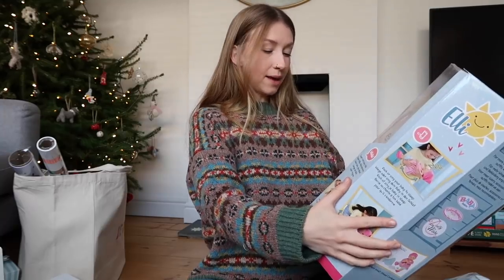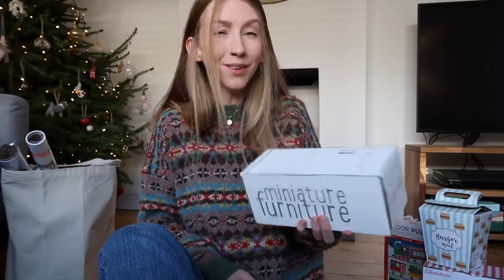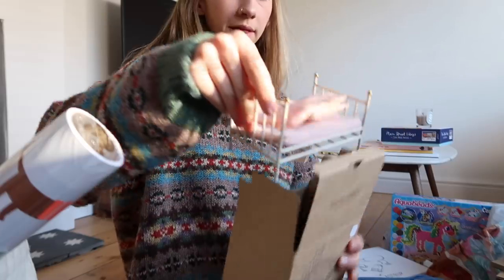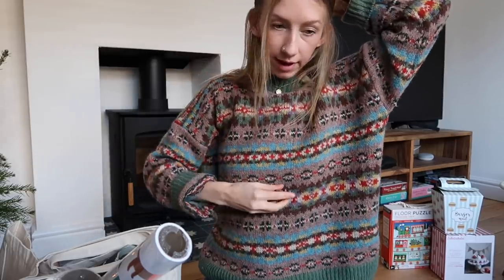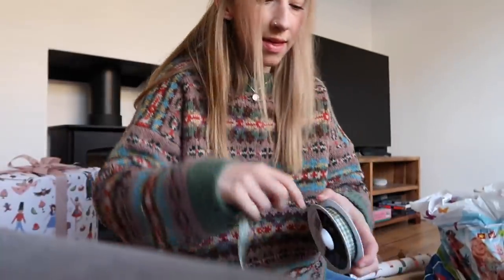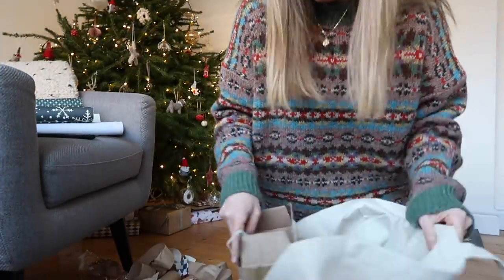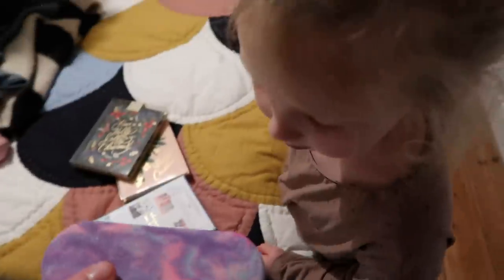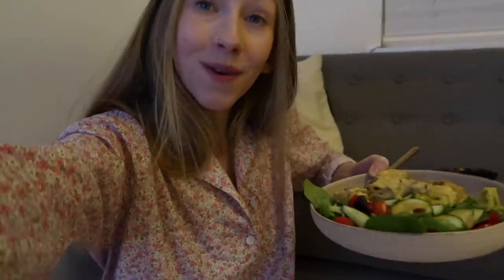Wrap With Me & What We Bought Delilah | VLOGMAS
Uploading every other day until Christmas 💫

Christmas Floor Puzzle - Petit Collage
Hair Dresser Set - Astrup

Liberty Christmas Stocking
Hatchimals Sea Shell
Unicorn Colouring Pencils
Once A Upon Story Flashlight - Moulin Roty

Wrapping Paper & Ribbons
⌞ Nutcracker Paper - Rifle Paper Co.
⌞ Pink Velvet Ribbon
⌞ Stamp Set